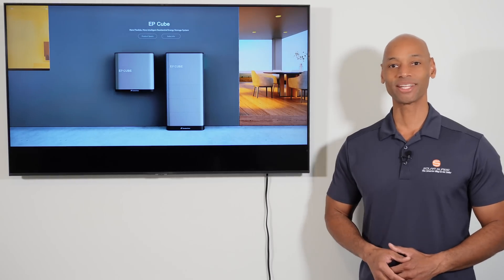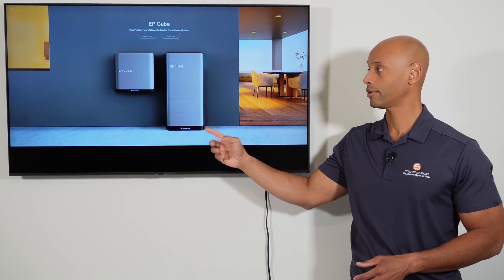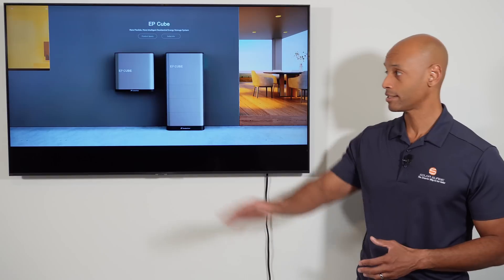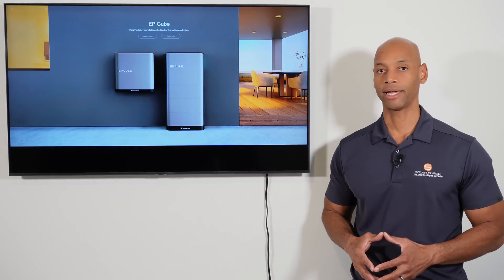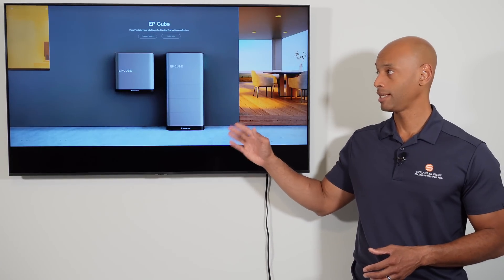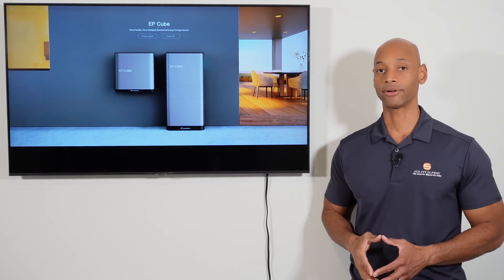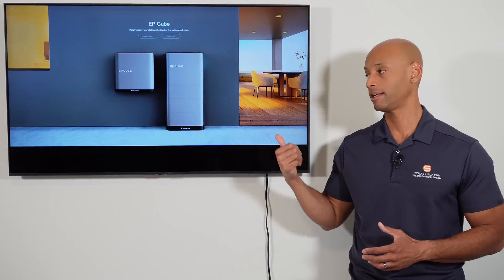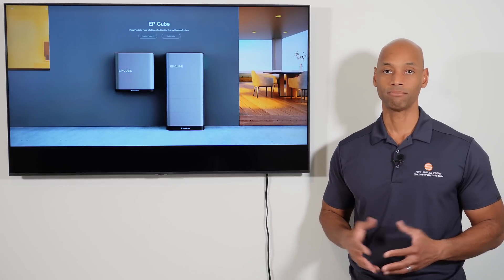New Canadian Solar EP Cube Whole Home Battery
In this video, Joe introduces the new EP Cube whole home battery system from Canadian Solar.  This is a full AC- and DC-coupled whole home ESS designed to compete head-to-head with SolarEdge and Generac PWR Cell.

-- LINKS --